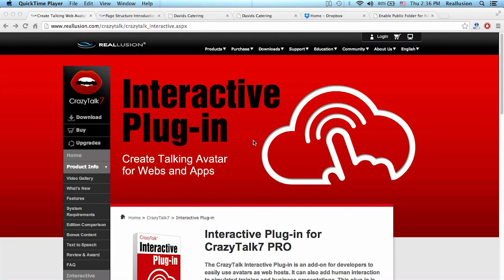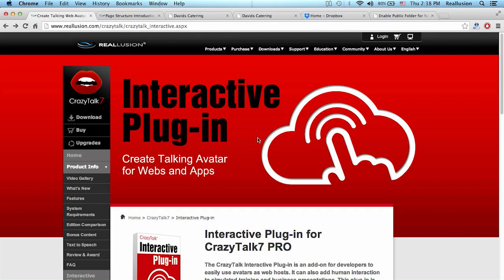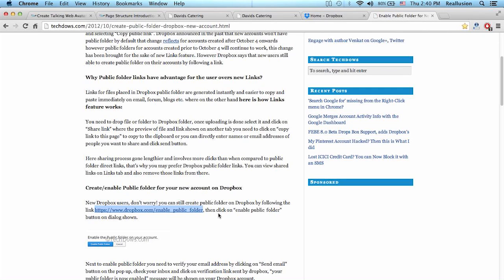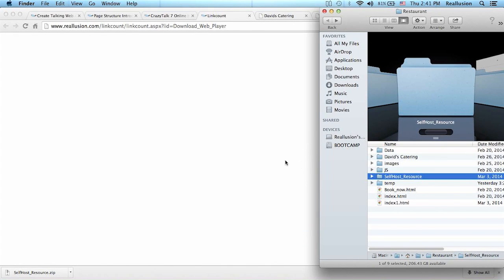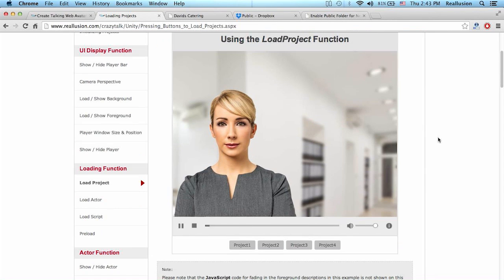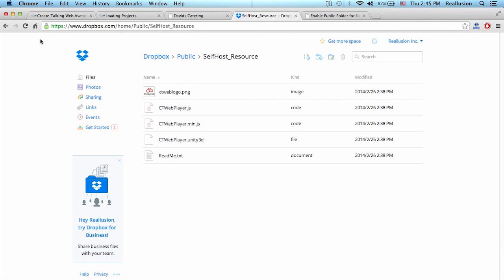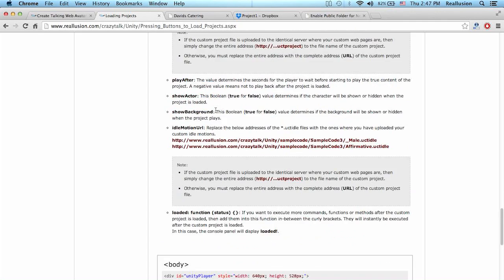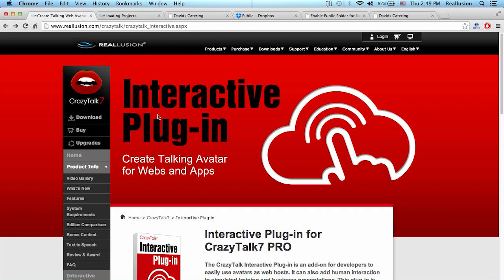CrazyTalk7 Interactive Plug-in Tutorial 3 - Host Online HTML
The CrazyTalk Interactive Plug-in is an add-on for developers to easily use avatars as web hosts. It can add human interaction to simulated training and business presentations. This plug-in is designed to export web-and-app-friendly avatar data from CrazyTalk to use in the CrazyTalk web players (designed using Unity). It also comes with a practical collection of JavaScript code samples that can help designers seamlessly add avatar interaction with the ease of copy & paste.

In part 3 of this tutorial series, we will show you how to collect and upload all your project assets to DropBox in order to host online.

This brief tutorial skips most of the coding steps learned in part 2 - CrazyTalk7 Interactive Plug-in Tutorial - Design Local HTML

2:14 - Prepare DropBox Account
4:14 - Upload assets to DropBox
6:43 - Customise HTML page with online assets